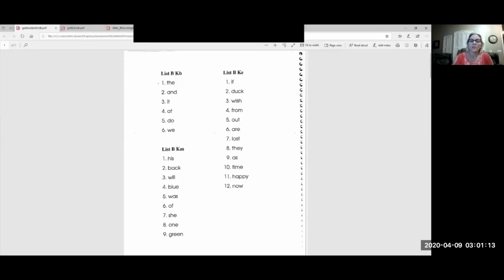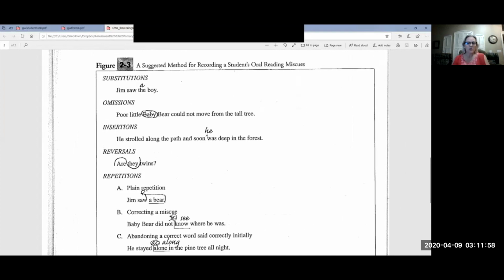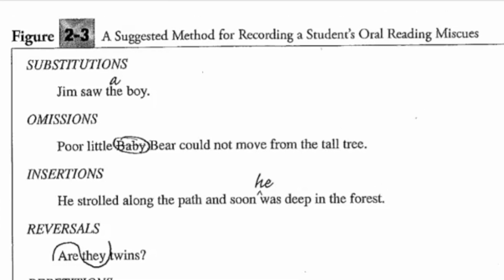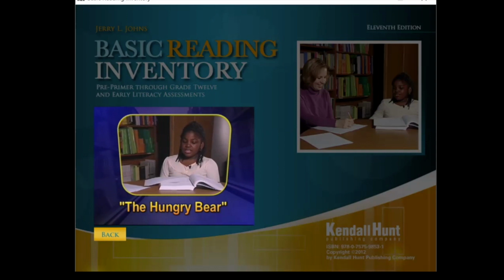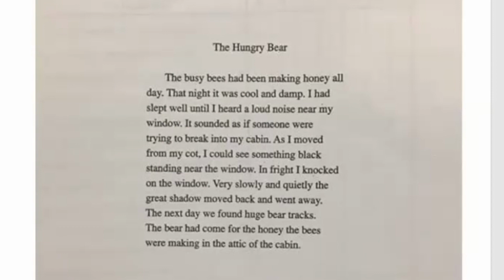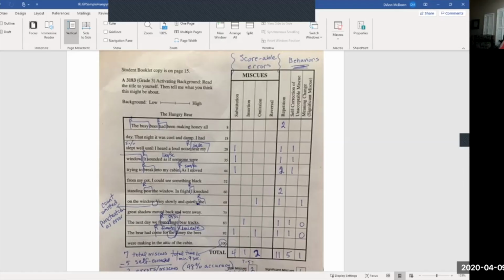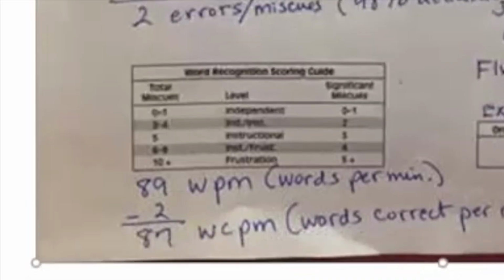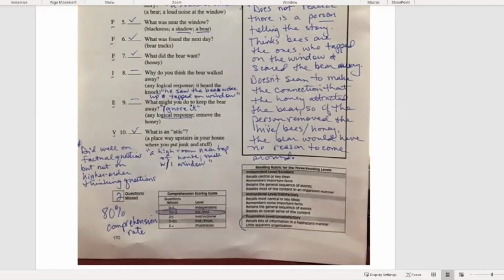Informal Reading Inventory Tutorial Pt 2 Graded Passage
Detailed tutorial on Informal Reading Inventories (IRI), with specific focus on part 2, the Graded Passage Assessment. Video provides an overview of both parts of an IRI, then details the purpose and procedures for conducting part 2: the Graded Passage Assessment. Includes a video example of the assessment, followed by sample scoring and detailed discussion of the scoring and analysis. Speaker is Dr. DiAnn McDown, a literacy professor who trains pre-service elementary and early childhood teachers.